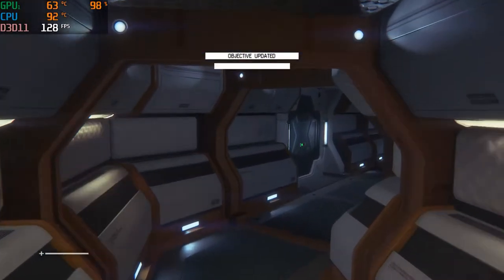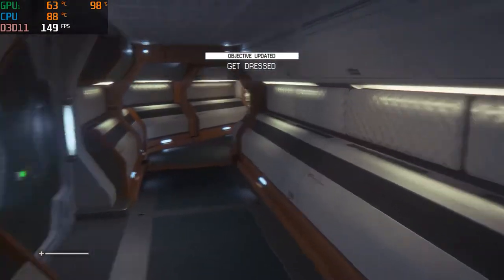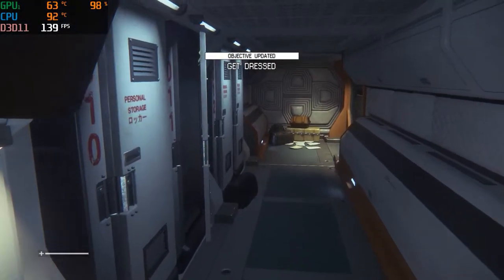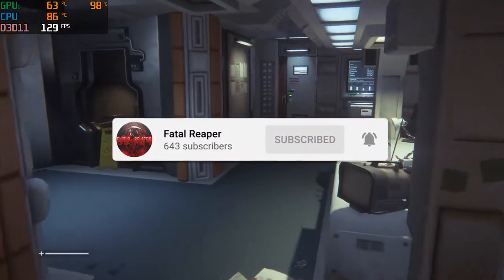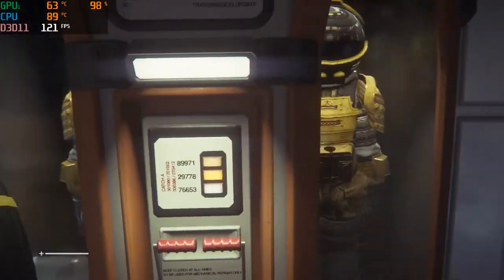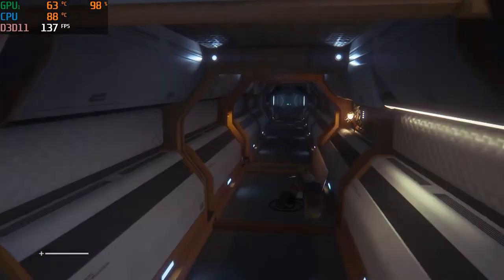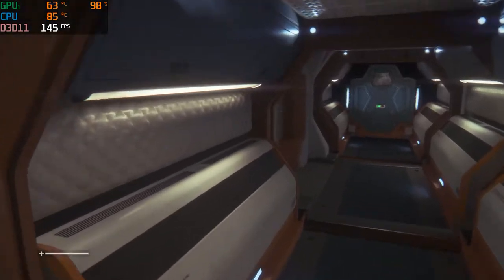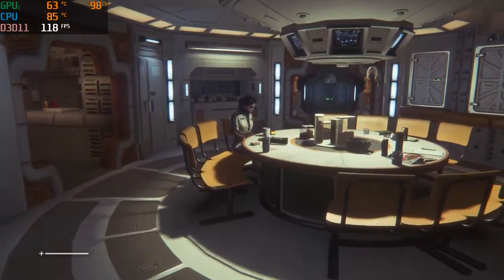Hp Pavilion Gaming laptop | GTX 1650 | i5 9300 CPU | Alien Isolation Test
In this video I'm testing Alien Isolation on the Hp Pavilion Gaming Laptop
on Max settings where we got 100-150FPS solid with smooth gameplay!

8GB RAM Upgrade

8GB RAM Upgrade

2070 Super Graphics Card

Ryzen 3800x